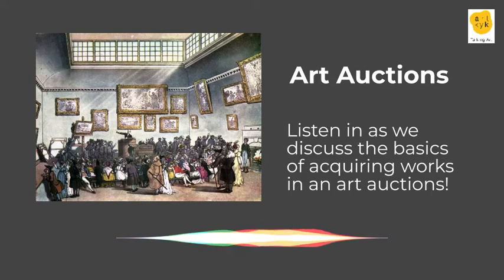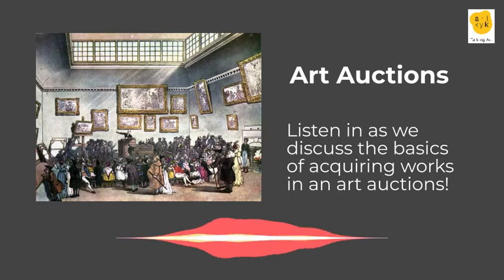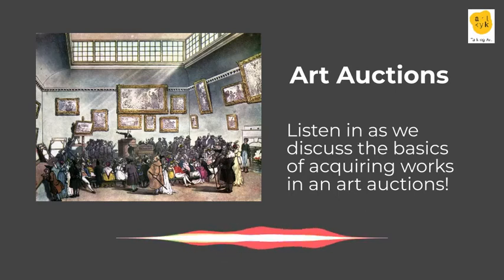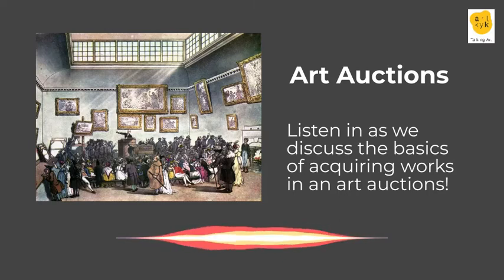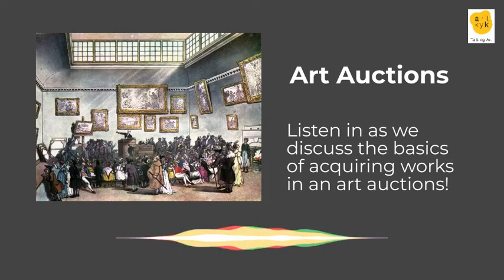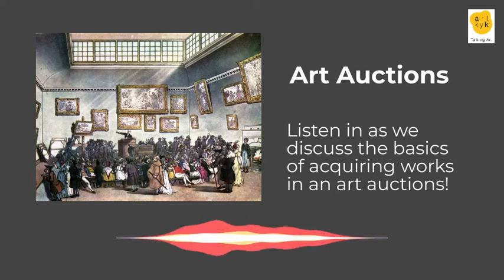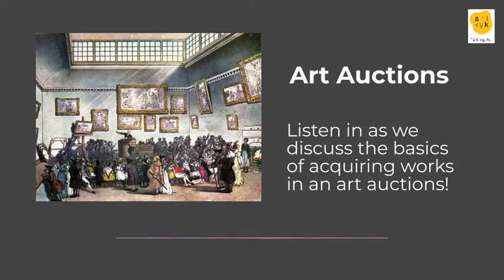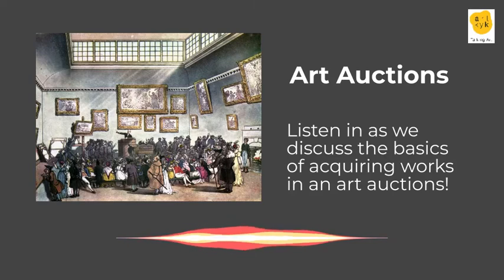Artkyk Auctions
ArtKyk talks about the basics of auction in the art world.
Listen in as we go through terminology, processes and what to take note for it you are bidding in an art auction. Especially useful for all who want to start bidding for art!